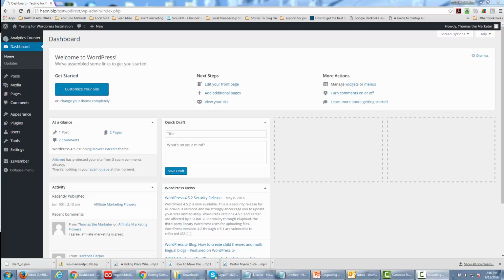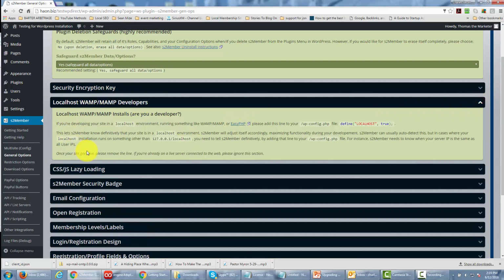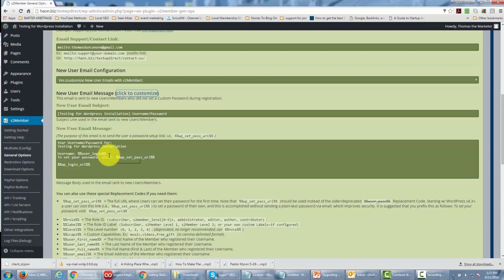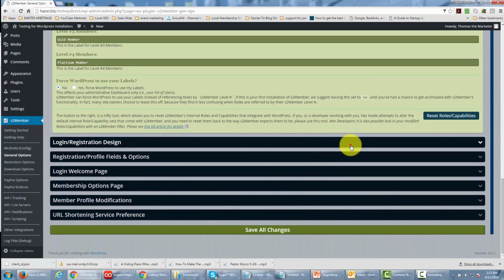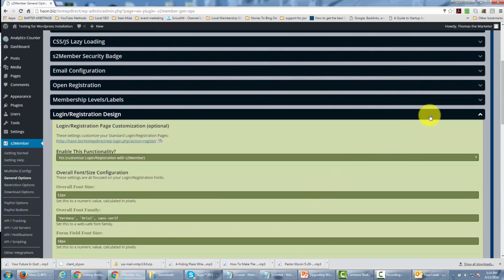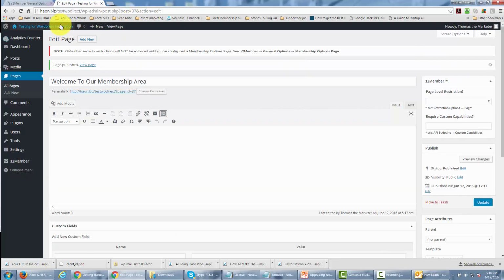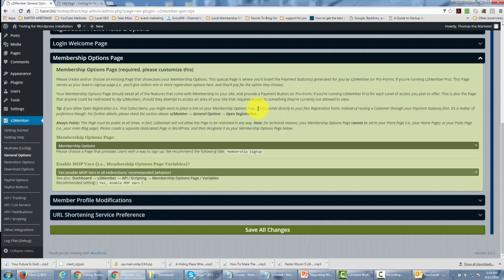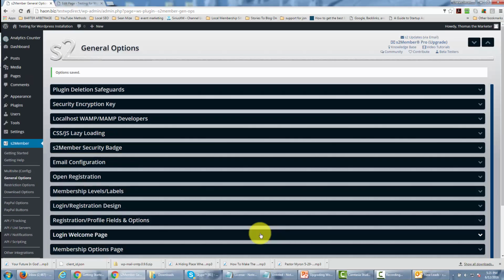🚧 4 Configuring Membership Options And Settings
Deep dive into S2 Member’s core settings: payment gateways, membership tiers, and user roles. Optimize your structure for scalability and security!